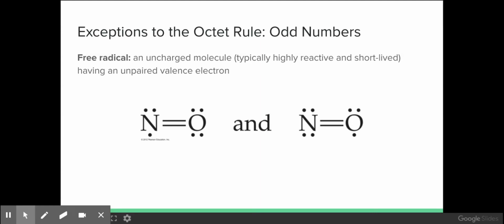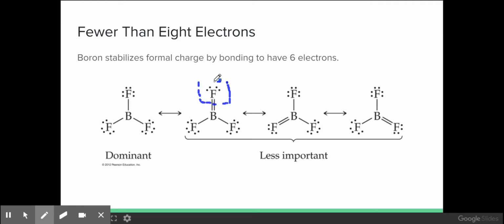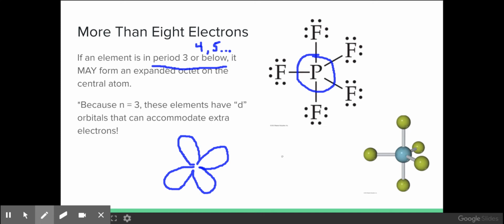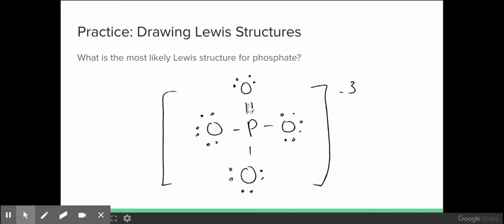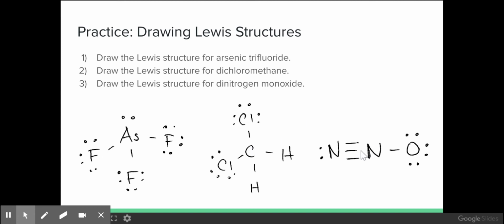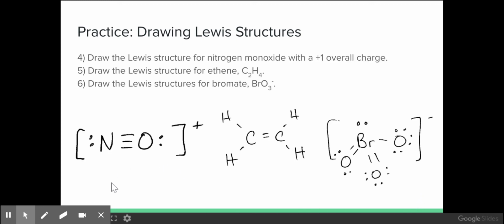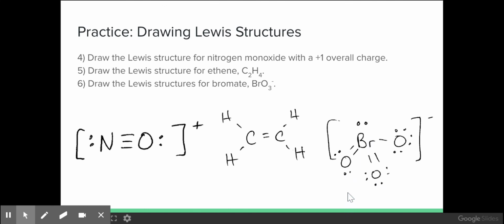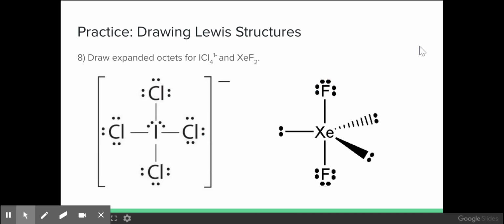AP Chemistry - Lesson 2.5 - Exceptions to the Octet Rule